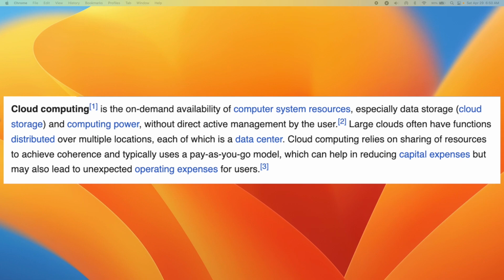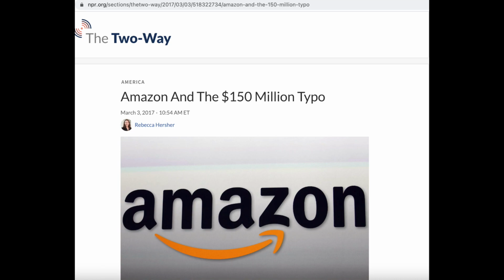What is Cloud Computing for Beginners With Advantages & Disadvantages!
Do you want to know what is cloud computing in general terms? Do you want to know the advantages and disadvantages of cloud computing? Have you ever wondered why it is called cloud computing? In this detailed video we will tell you what is cloud computing, along with the advantages and disadvantages of cloud computing.

*Cloud Computing Explained Chapters*
0:00 Introduction
0:27 What is Cloud Computing
4:40 Why is it called Cloud Computing
6:54 Example of Cloud Computing
8:46 Advantages of Cloud Computing
12:37 DisAdvantages of Cloud Computing
15:04 Conclusion